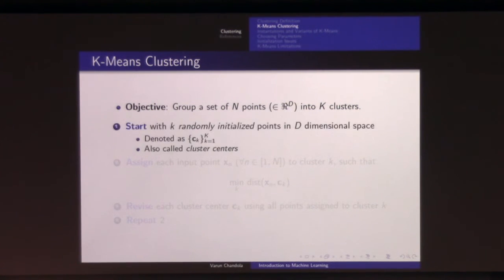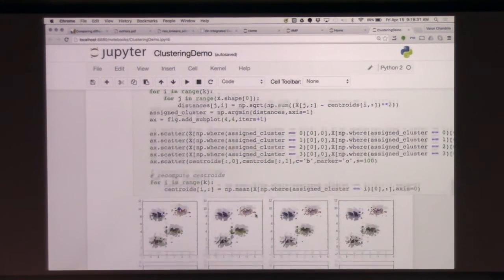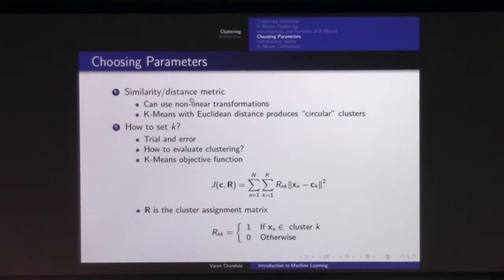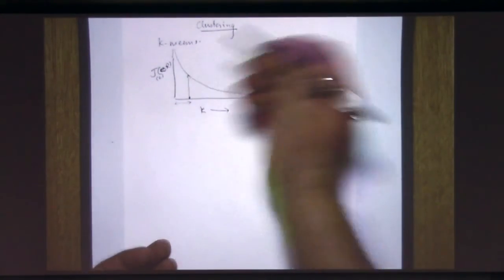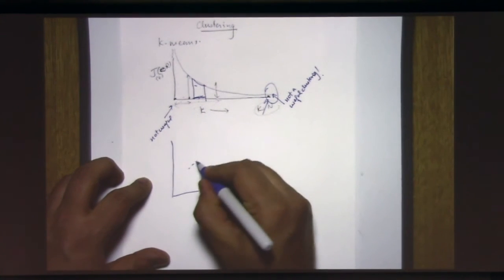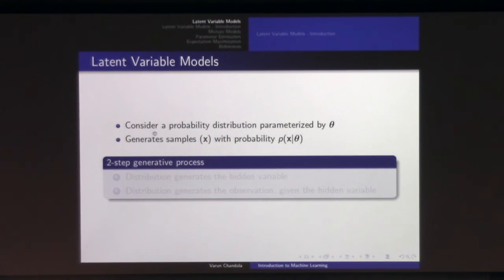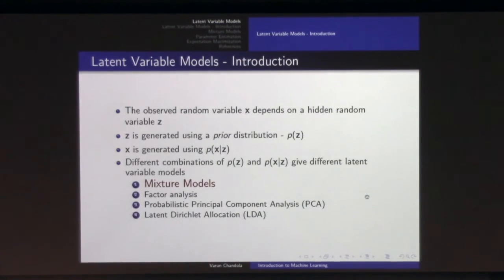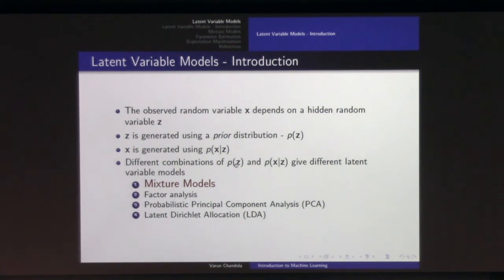Introduction to Machine Learning - kMeans Clustering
04/15/2016 - CSE474/574: kMeans Clustering